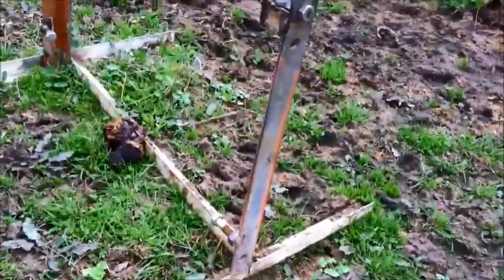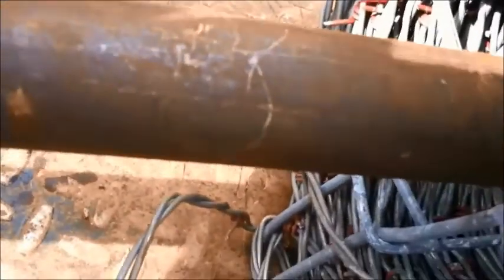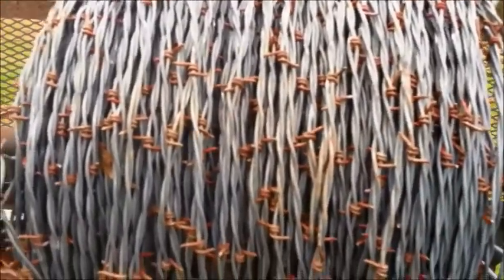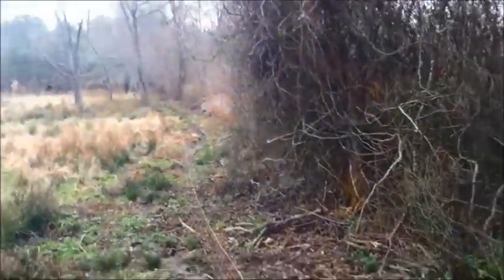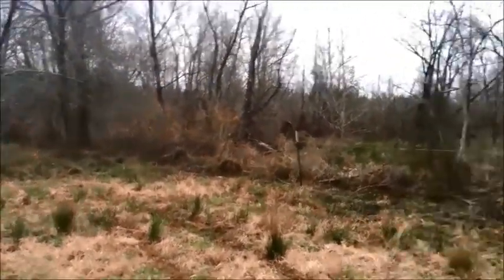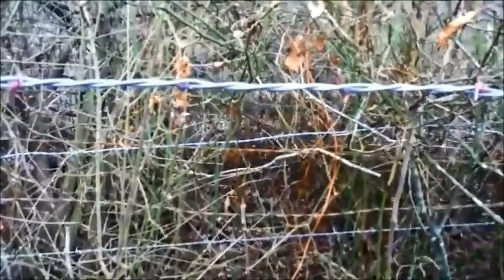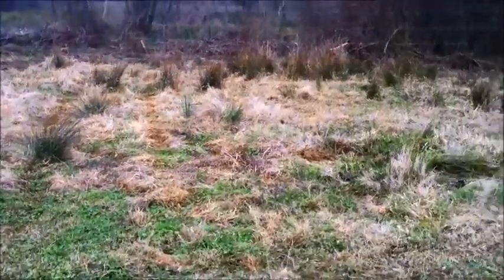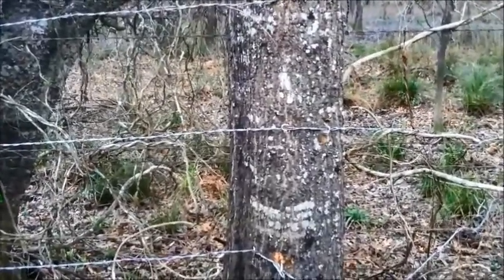Do It Yourself: Stringing Barbed Wire By Yourself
When it's "just you" doing the work on your farm or ranch, it pays to get a bit inventive to make life easier AND more efficient. There's working hard, and then there's working smart. Put those two together, and you get working efficiently. In this video, I demonstrate a little tool that I created to be mounted into a mule in order to help me string a large section of fence in a quick and efficient manner that saves time and energy while it produces a superior result. You may be able to buy these already made, but if you have a welder and some scrap angle iron, you can make it yourself. Hope you enjoy the video.